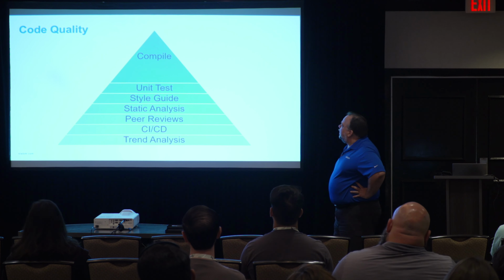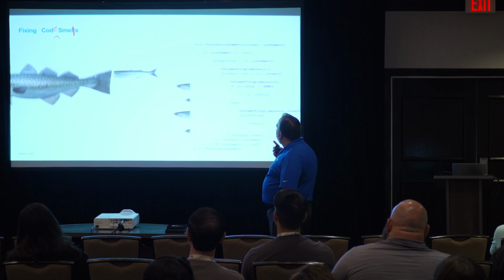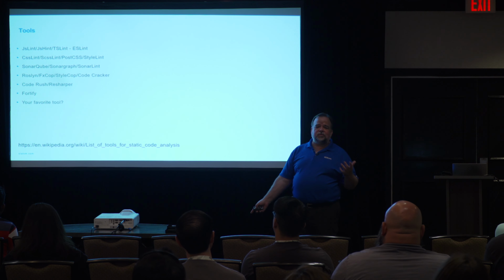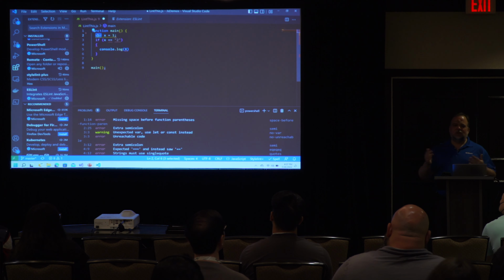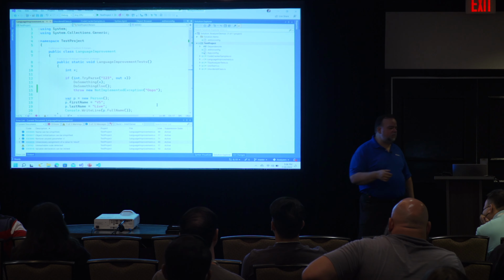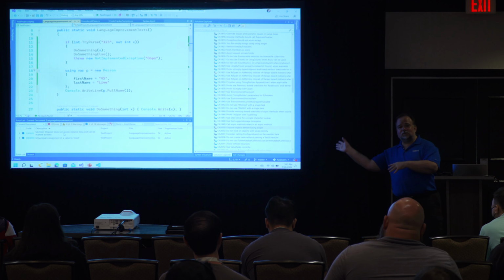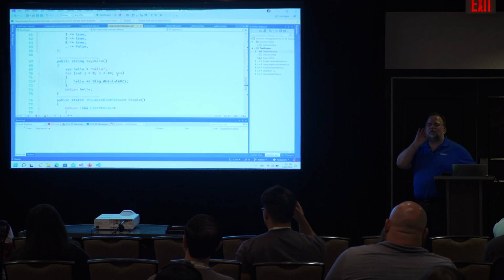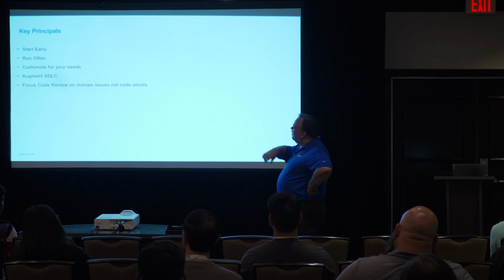Jim Wooley - Improving Code Quality with Static Analyzers